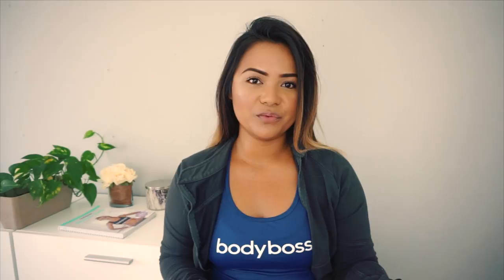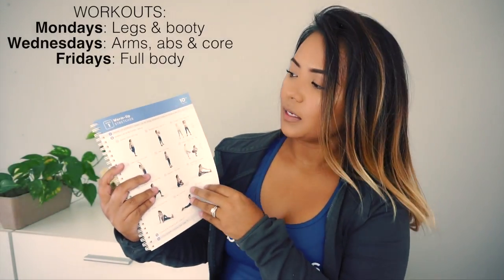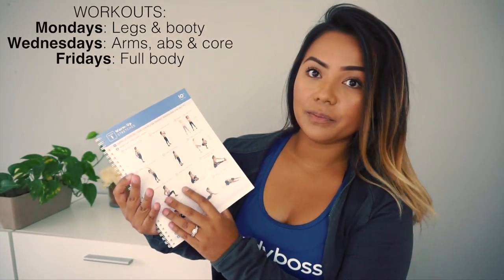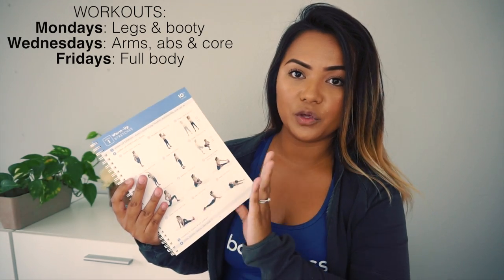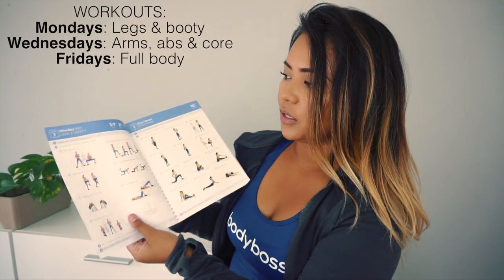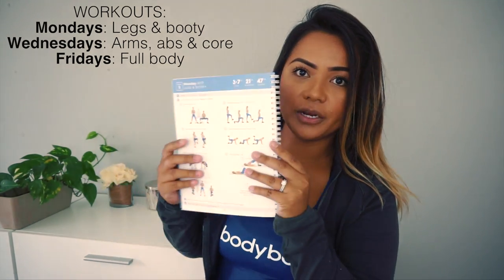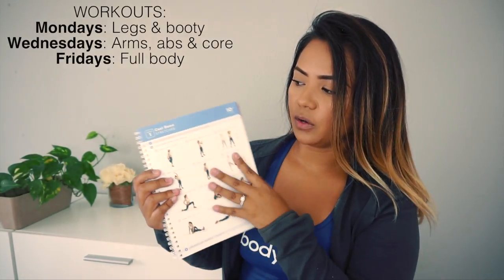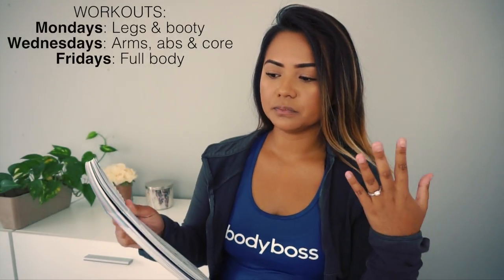BODYBOSS FITNESS GUIDE REVIEW